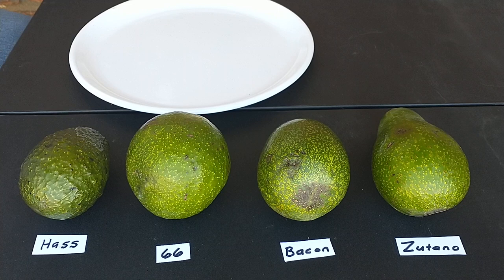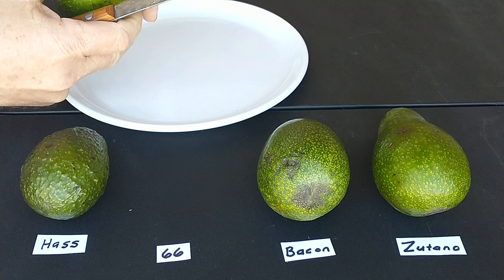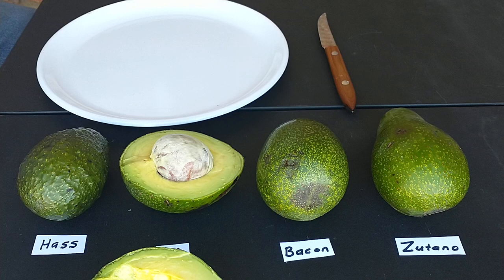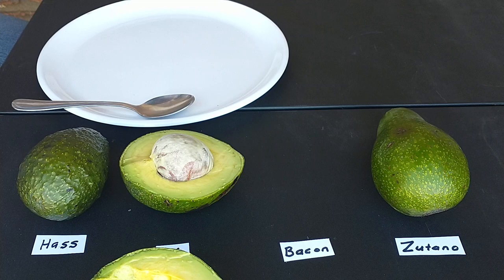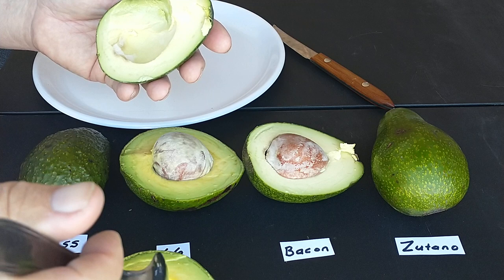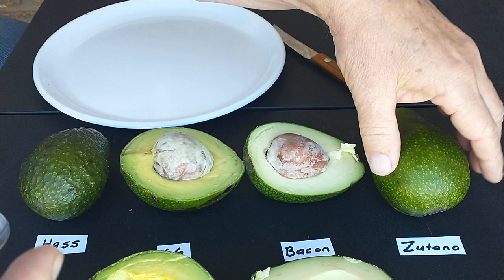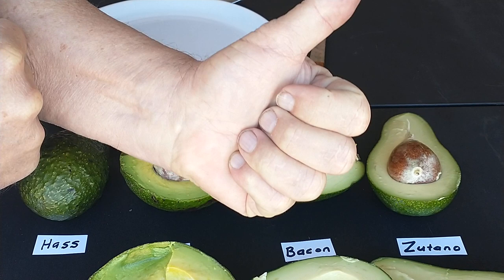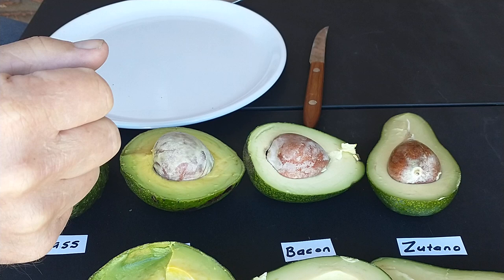Avocado 🥑 taste testing of varieties 66, Bacon, and Zutano